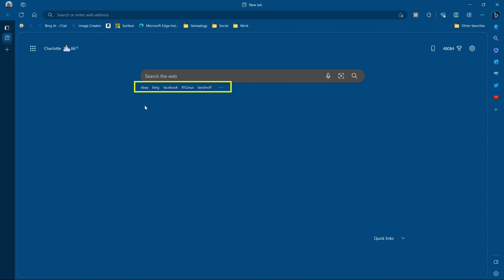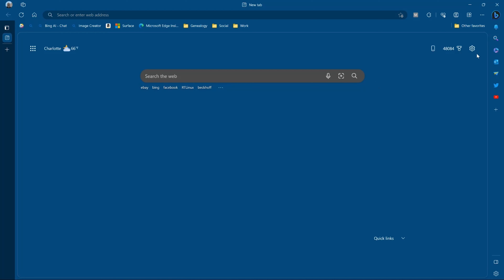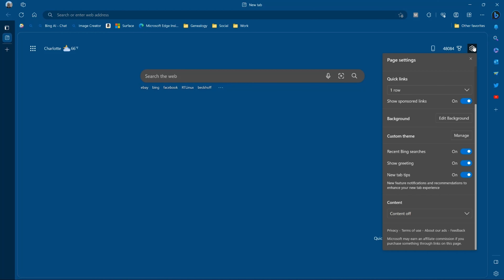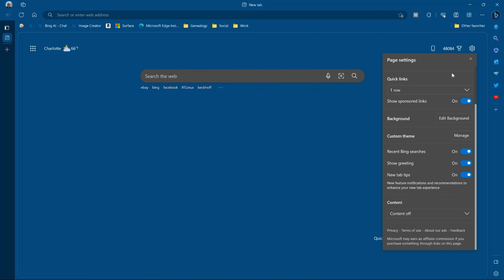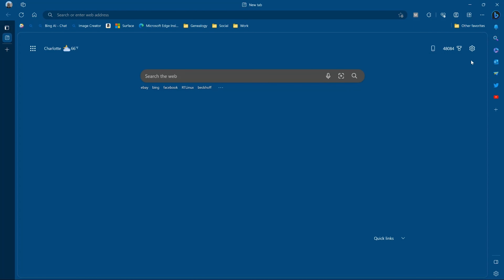How to Enable or Disable Bing’s Recent Searches on Microsoft Edge’s Start Page - Easy Tutorial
In this video, I will show you how to turn on and off the Recent Searches feature by Bing in the page settings of Microsoft Edge for the Start Page. This feature allows you to see your recent search queries on the Start Page and quickly access them again. You can also customize the number and type of recent searches you want to see.

Do you like it or not? Why or why not?